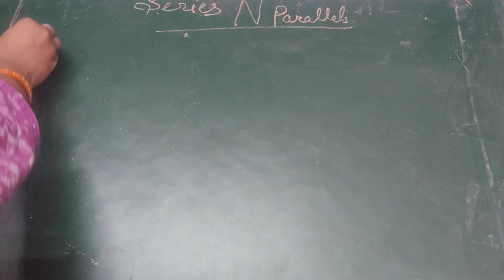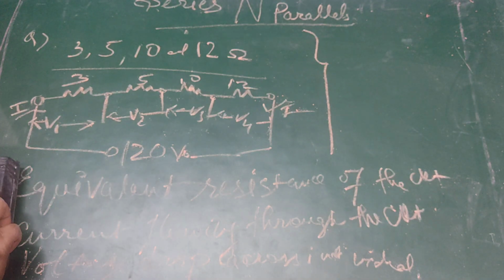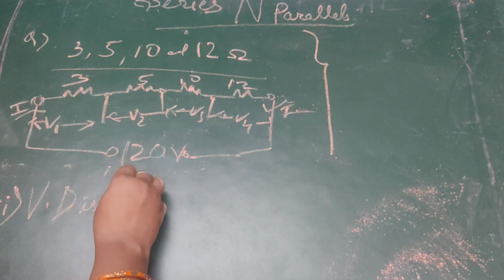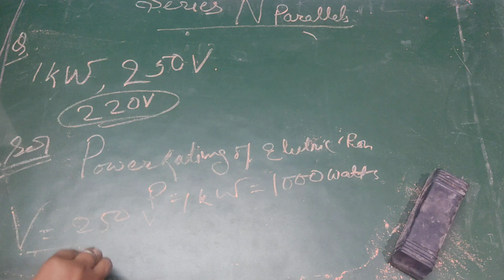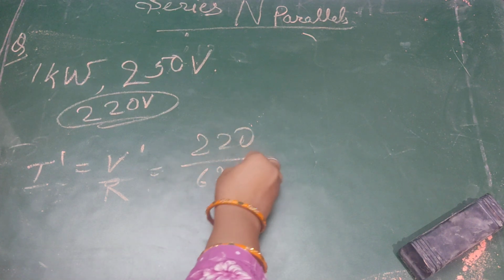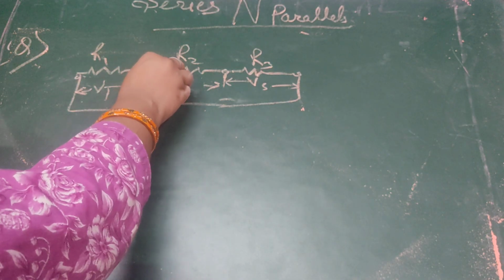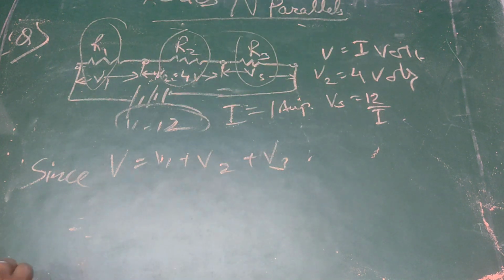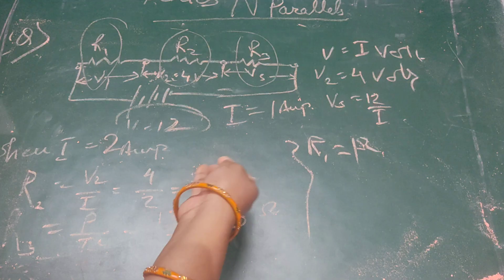Numerical Question on Parallel series